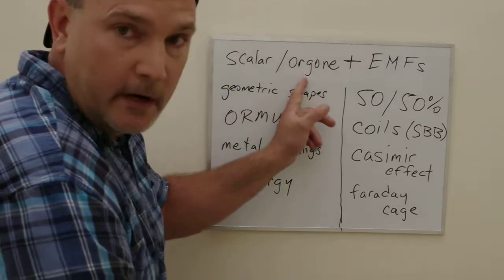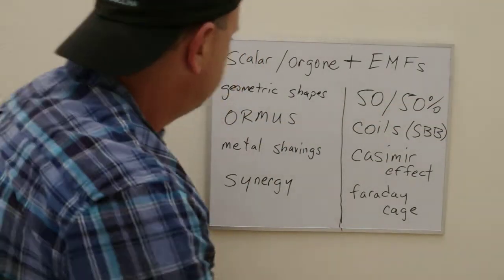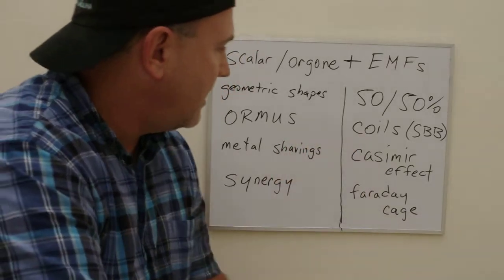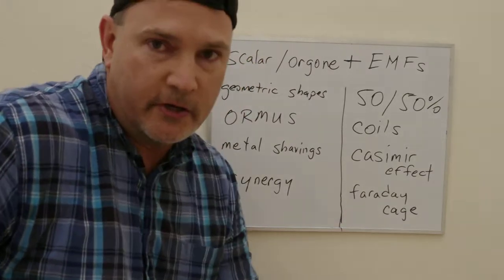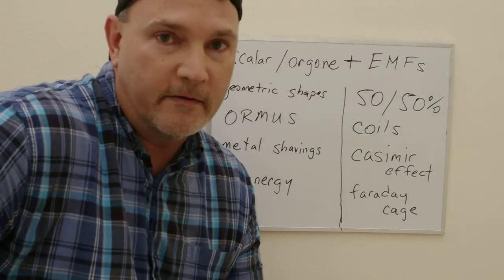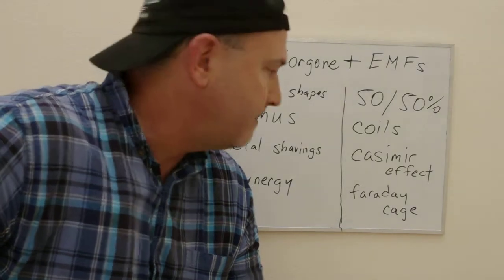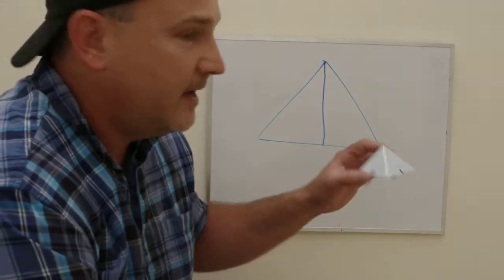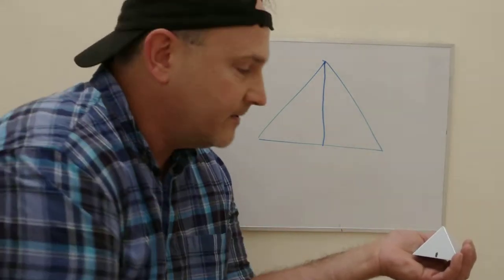Orgonite - Theories, Concepts and Hypotheses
Basic overview of information pertaining to orgonite. The last part of my video was cut off.  I was attempting to show a device offered from lifeenergysolutions.com. My hypothesis is it creates a localized field of orgone energy.
I give credit to other sources for what I have explained in this video. Another source to learn from is If you want to experience scalar energy and no credit card needed go
I mentioned the idea of energy moving through space time but that is just one way of looking at some things.  I've recently become a believer in the aether rather than in the theory of special relativity.